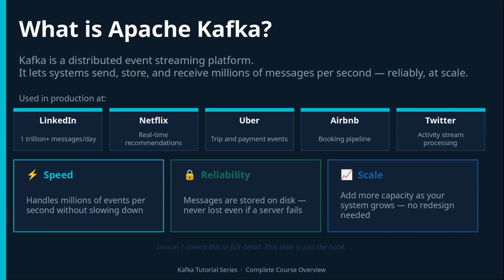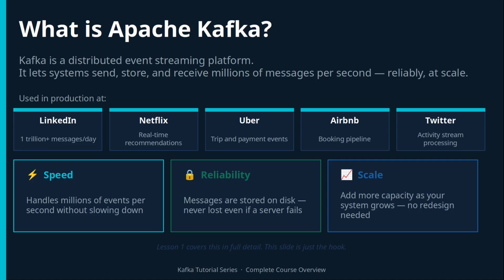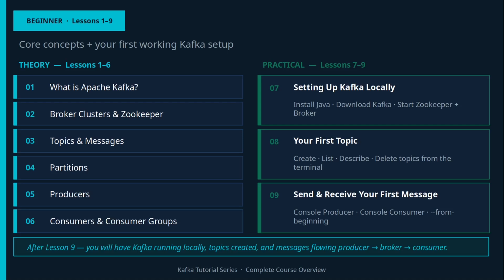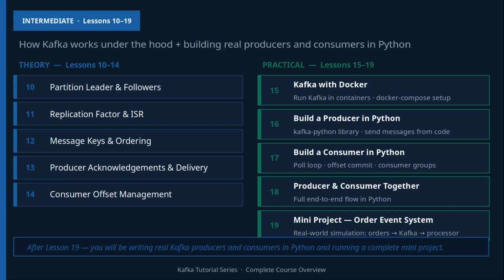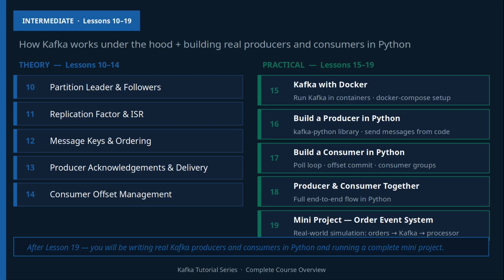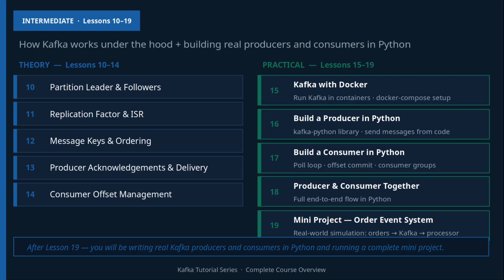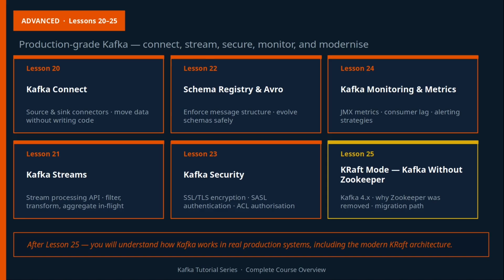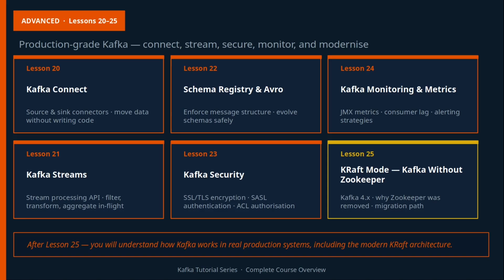Apache Kafka Full Course — 30 Lessons from Beginner to Hero | Complete Roadmap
Complete Apache Kafka course walkthrough — 30 lessons from beginner to hero.

This video covers everything that is in this course so you know exactly what you are going to learn before you start.

📚 What this course covers:

🟦 BEGINNER — Lessons 1–9
Theory: What is Kafka · Broker Clusters & Zookeeper · Topics & Messages · Partitions · Producers · Consumers & Consumer Groups
Practical: Install Kafka locally · Create and manage Topics · Send and receive real messages with the console producer and consumer

🟦 INTERMEDIATE — Lessons 10–19
Theory: Partition Leaders & Followers · Replication Factor & ISR · Message Keys & Ordering · Producer Acknowledgements · Consumer Offset Management
Practical: Kafka with Docker · Build a Producer in Python · Build a Consumer in Python · Full end-to-end pipeline · Mini Project — Order Event System

🟧 ADVANCED — Lessons 20–25
Kafka Connect · Kafka Streams · Schema Registry & Avro · Kafka Security · Kafka Monitoring & Metrics · KRaft Mode — Kafka Without Zookeeper

🟪 HERO PROJECTS — Lessons 26–30
Real-Time Notification System · Log Aggregation Pipeline · Real-Time Dashboard · Deploying Kafka to the Cloud · Course Wrap-Up & What is Next

✅ No prior Kafka experience needed
✅ Every concept explained from first principles before it is used
✅ Each lesson builds directly on the previous one
✅ Theory lessons + hands-on practical terminal recordings
✅ Beginner series (Lessons 1–9) is already published and ready to watch

▶ Start here → Lesson 1: What is Apache Kafka?

🔔 Follow the playlist to be notified when new lessons drop.